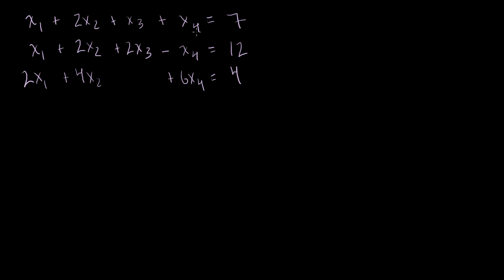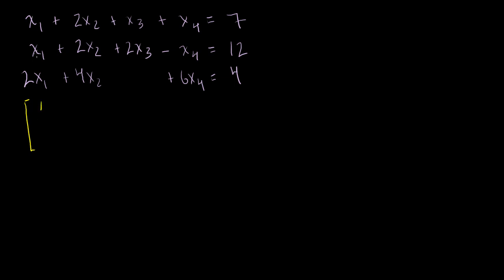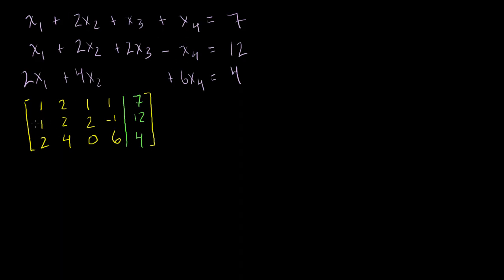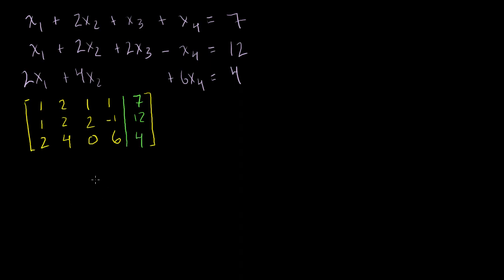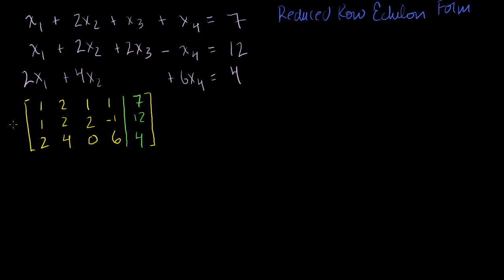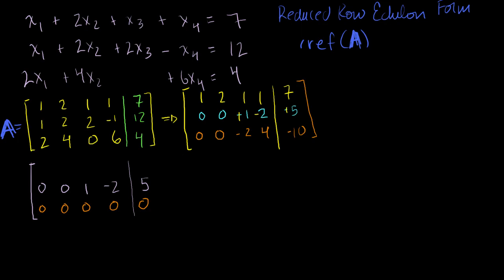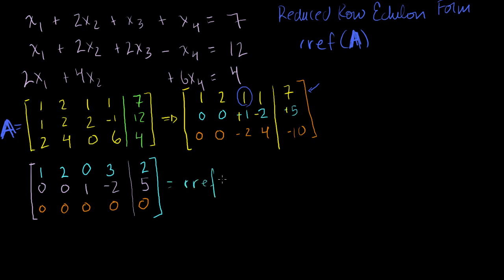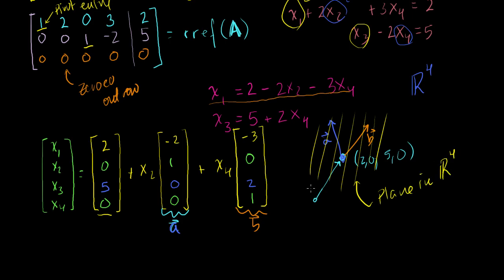Matrices: Reduced row echelon form 1 | Vectors and spaces | Linear Algebra | Khan Academy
Courses on Khan Academy are always 100% free. Start practicing—and saving your progress—now

Solving a system of linear equations by putting an augmented matrix into reduced row echelon form